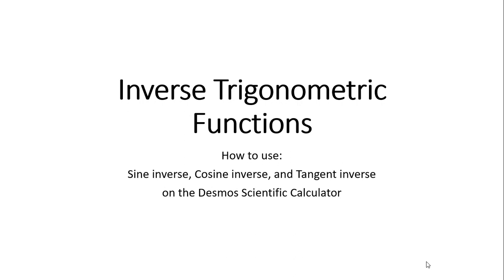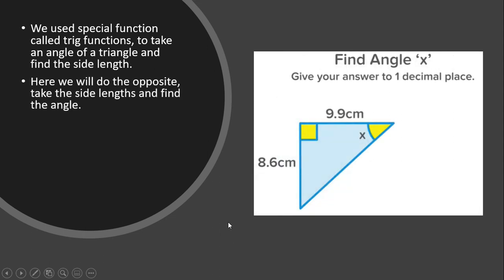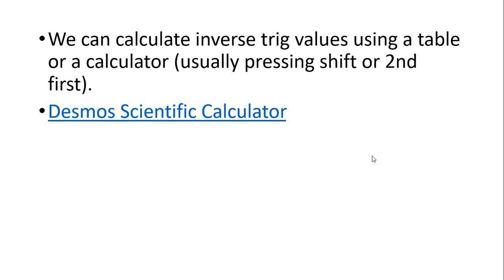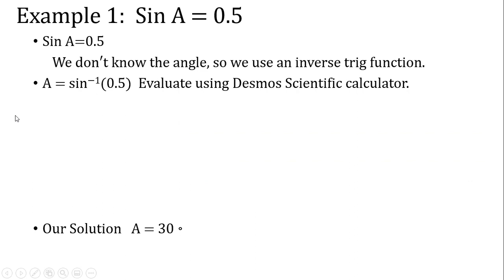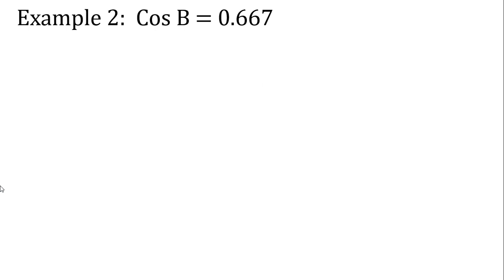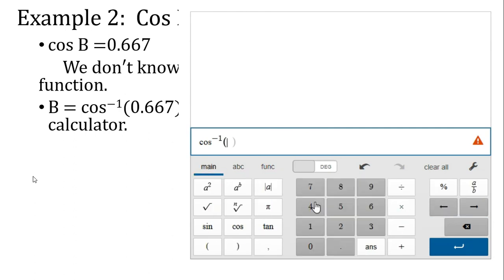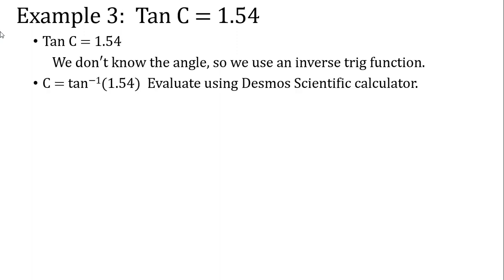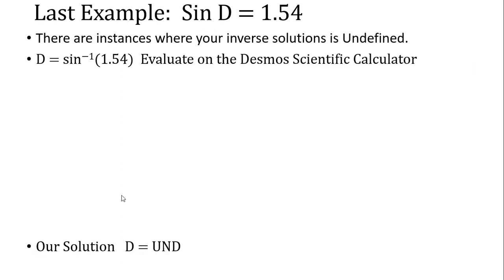Using Sine Inverse, Cosine Inverse, and Tangent Inverse on the Desmos Scientific Calculator.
This is a video to help you use the online Desmos Scientific Calculator when you are calculating the sin, cos, or tan inverse for finding the angles of a right triangle.